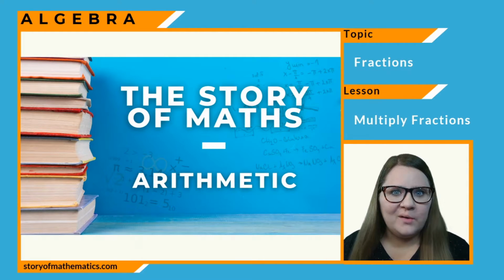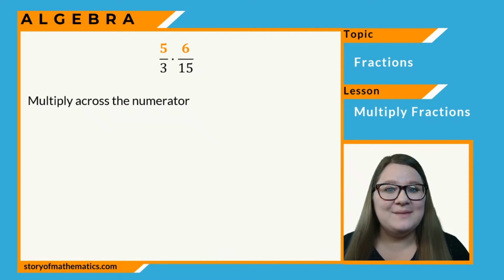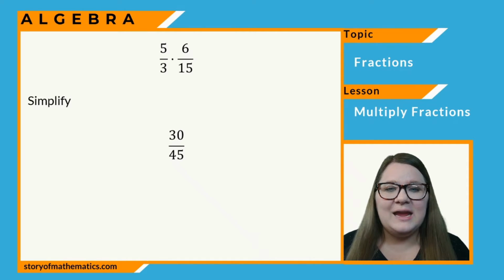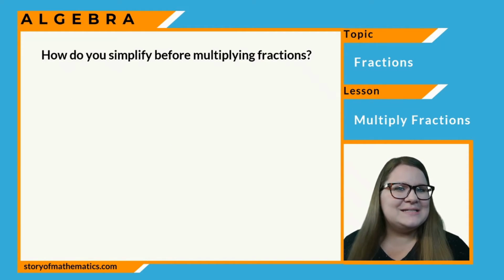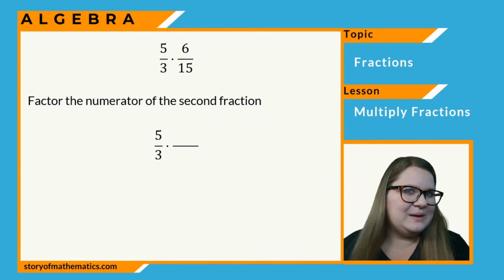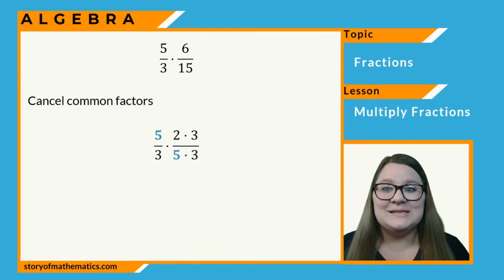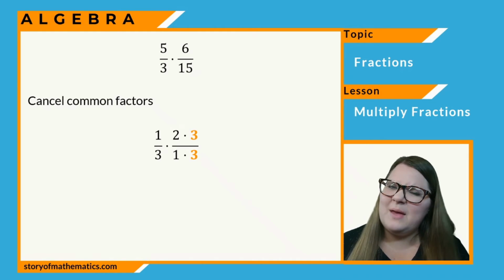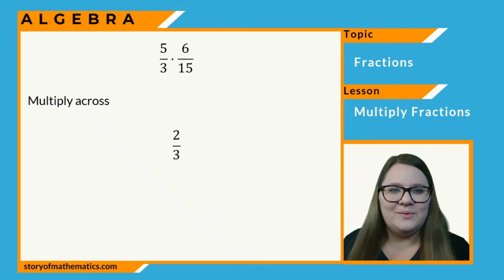Multiplying Fractions - 6/12 - Fractions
This video discusses all the steps you need to know about when multiplying fractions, including multiplication of proper and improper fractions, mixed fractions, and multiplication of a fraction with a whole number.